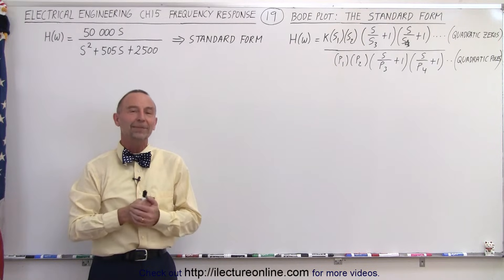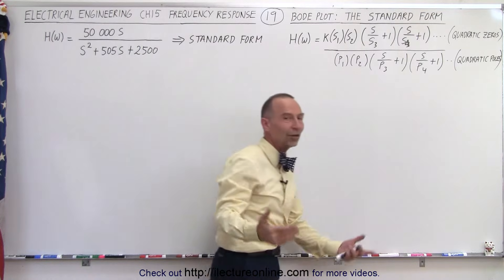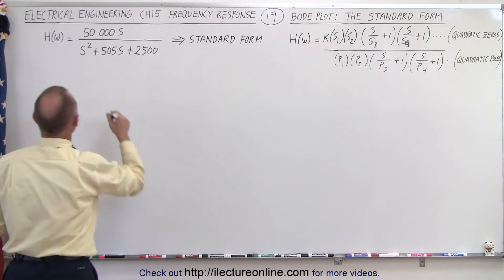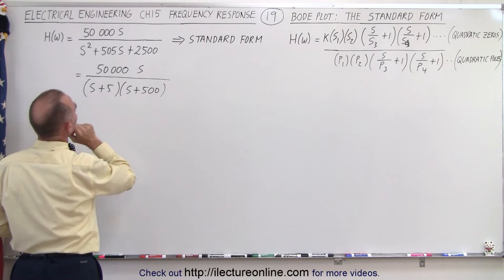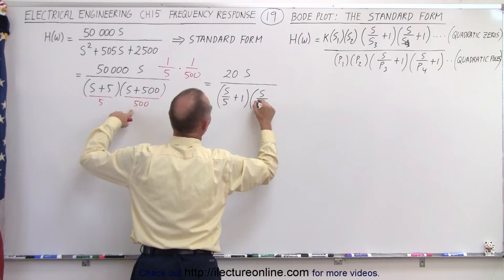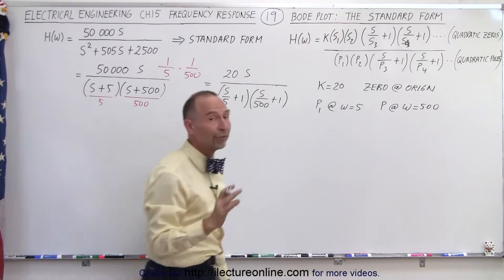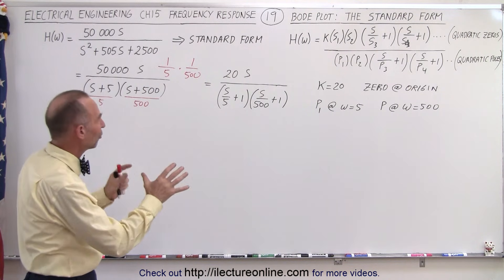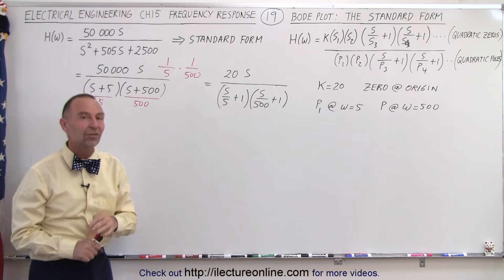Electrical Engineering: Ch 15: Frequency Response (19 of 56) Bode Plot: The Standard Form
Before analyzing the Bode function for each of the 7 factors for a transfer function, we will first look at a standard form of the transfer function.